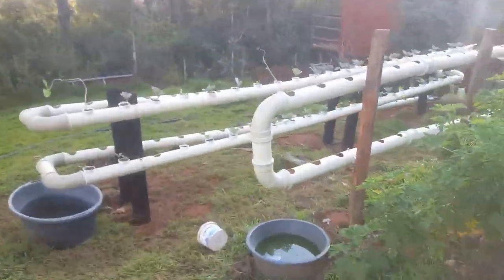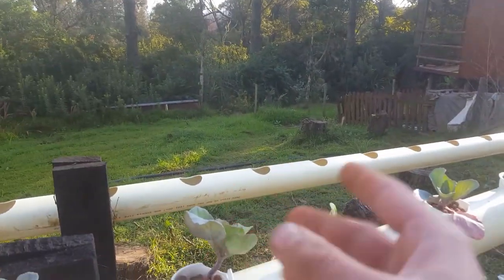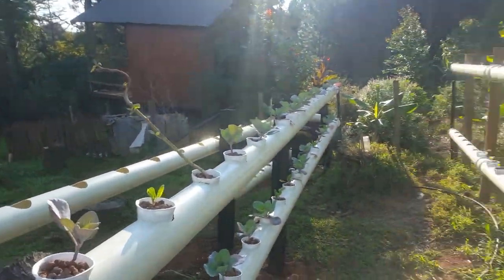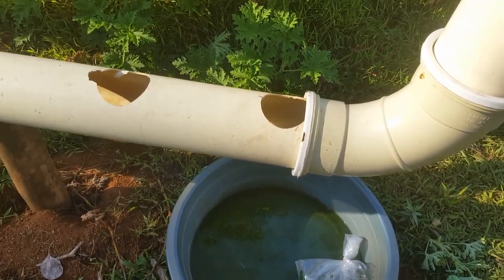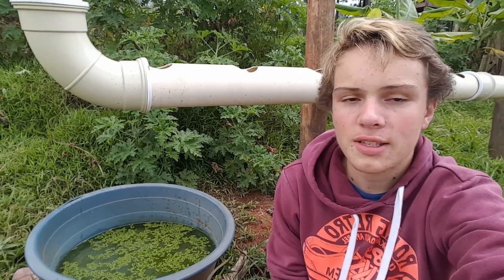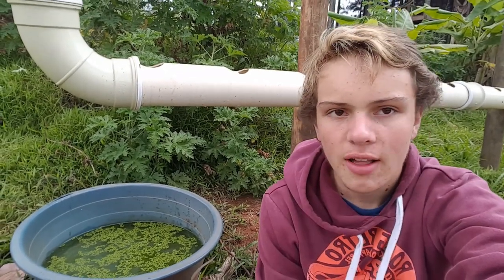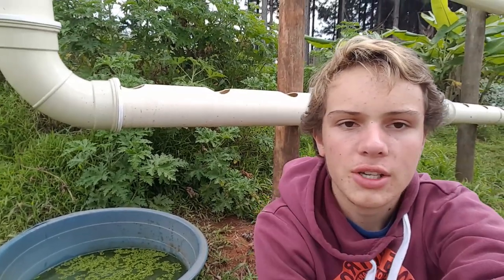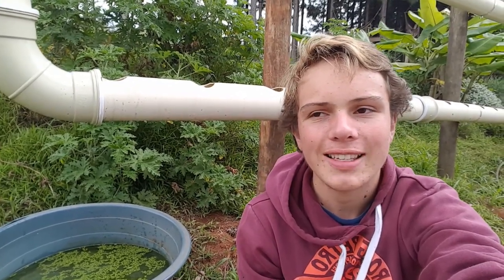Growing duckweed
Hey guys today I am showing you my duck weed growing experiment